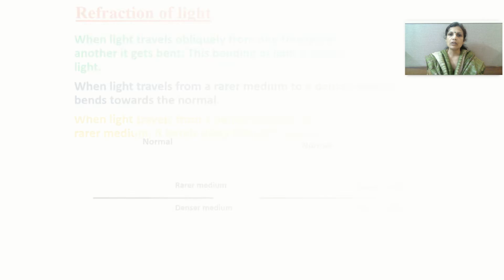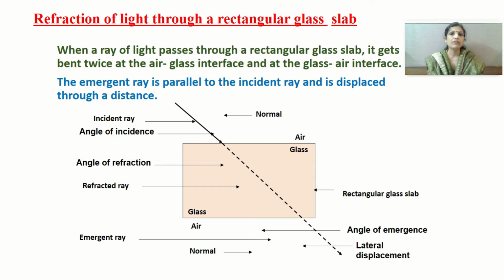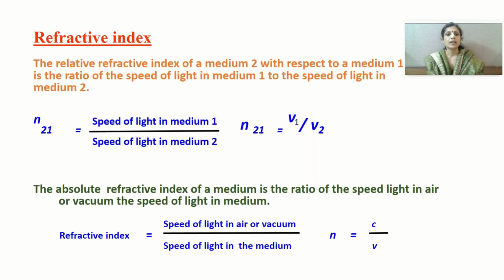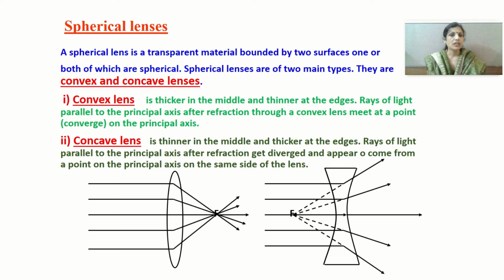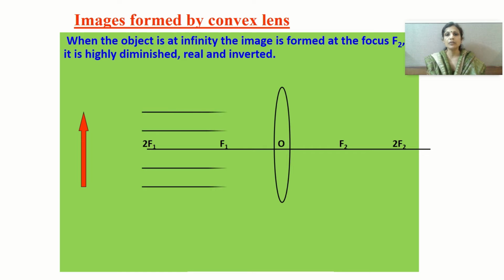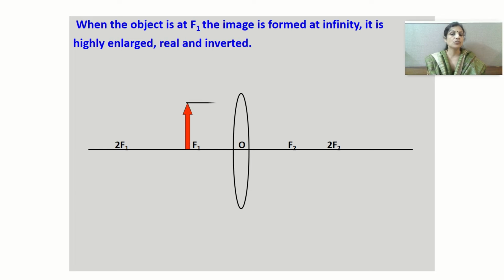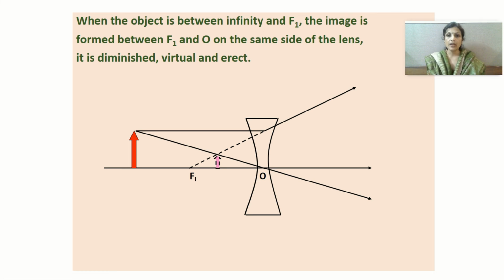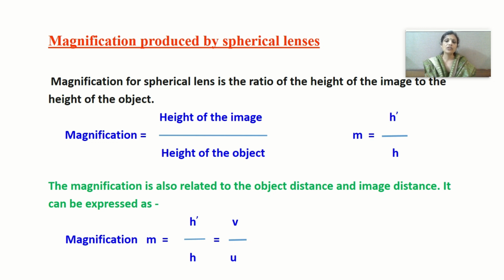class_10_physics_ch_10_ Light_reflection_and_refraction_Revision_Pr_2-9july2020